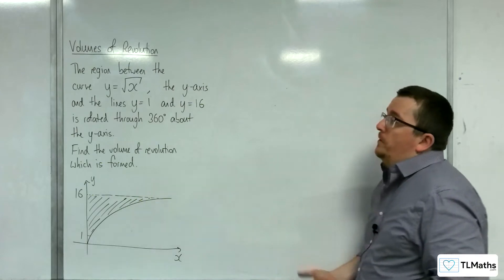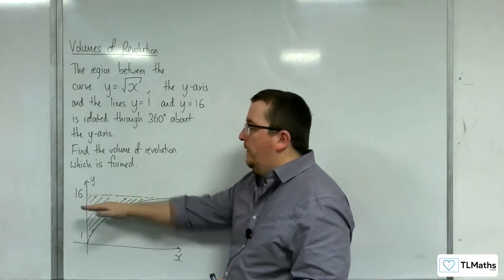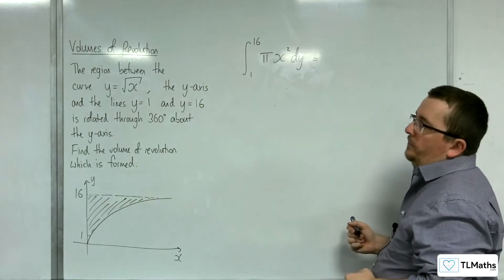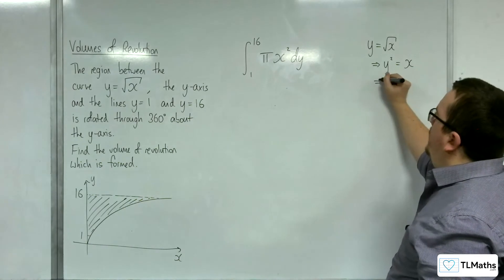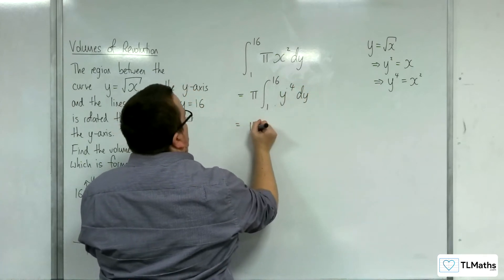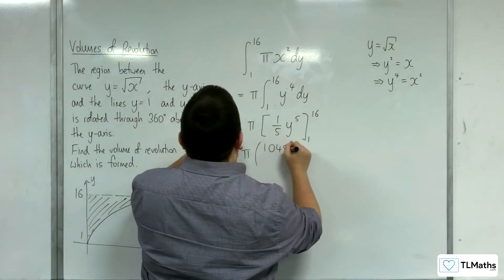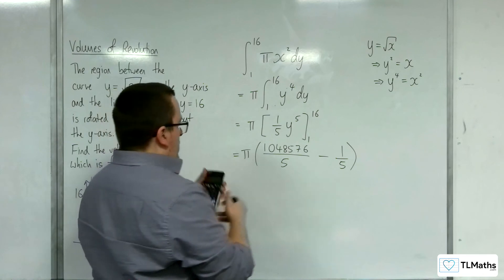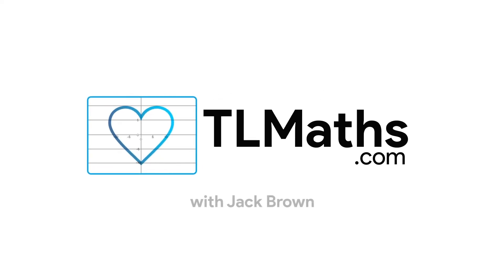A-Level Further Maths E2-08 Volumes of Revolution: Revolution about the y-axis Example 2